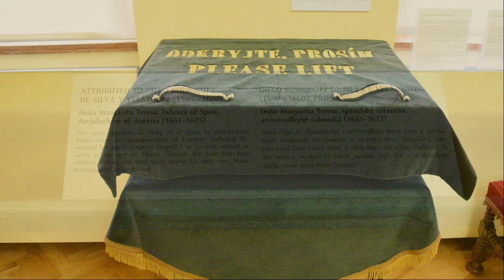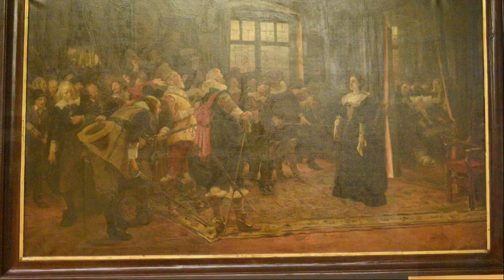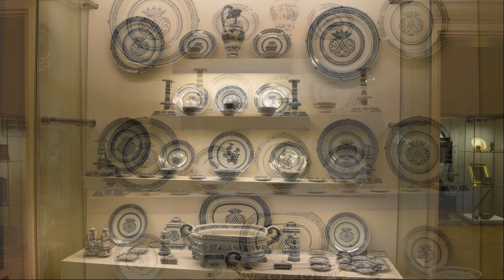Lobkowicz Palace Prague Czech Republic || Prague Castle || Renaissance architecture || Part 4